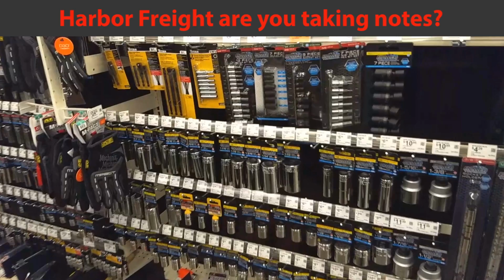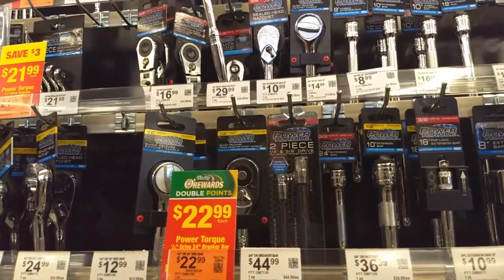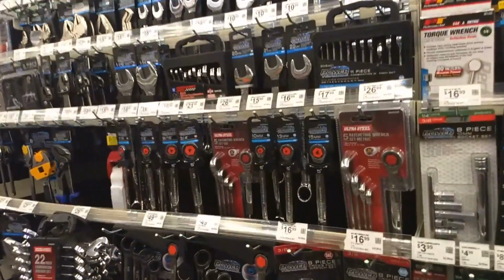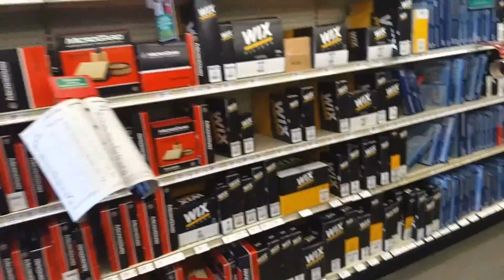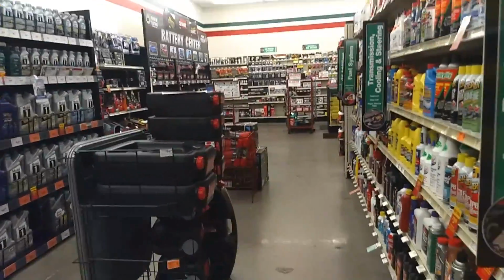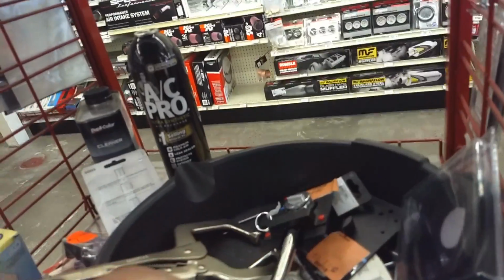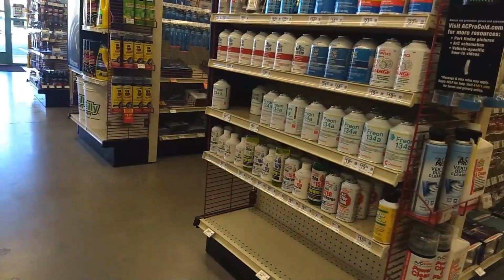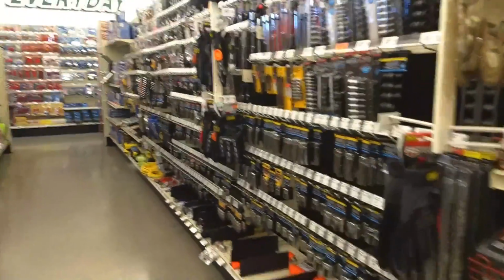O'Reilly St. Patrick's Day Walk Through (Shop With Me)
O'Reilly St. Patrick's Day Walk Through -  The wife was running into one of those stores that I'd be tempted to chew off my own foot to avoid going into so I claimed I, um... needed something!  Yeah, that's it, and I decide to dash off to another store to waste enough time to avoid getting dragged to a long and boring retail death sentence. Oddly enough there was not one but two auto parts stores close by so I figured, St. Patty's day, it's meant to be.

#3 Get your copy of The Home Distiller's Workbook